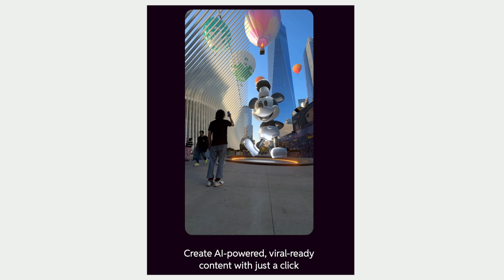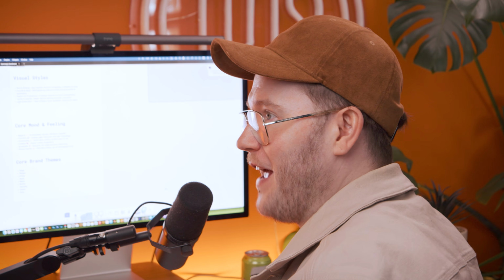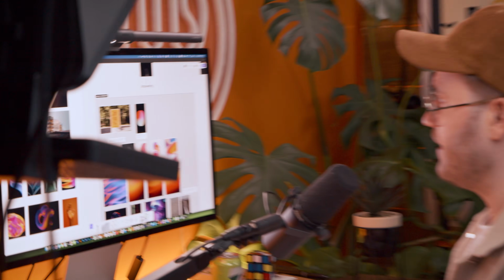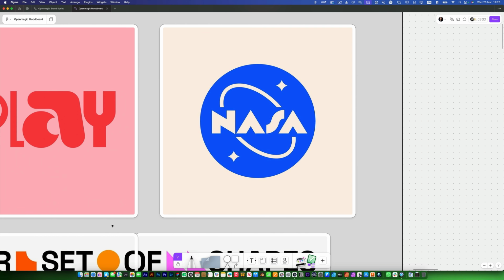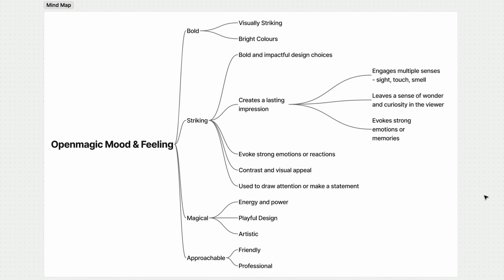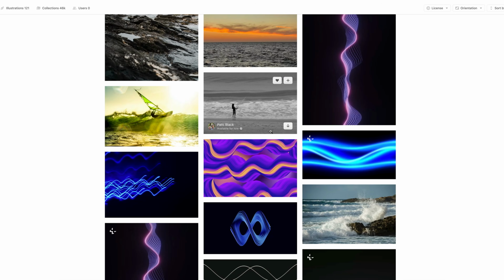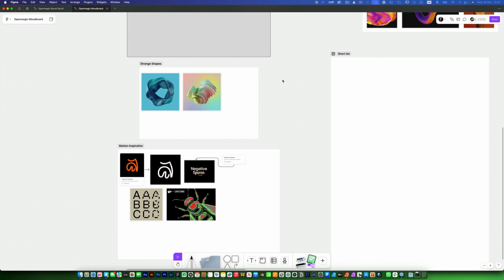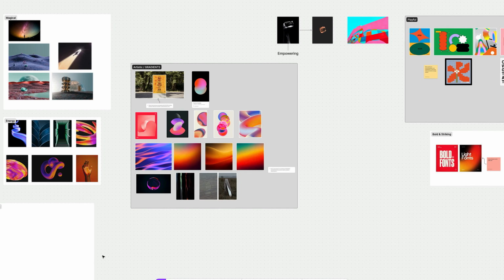How I Moodboard for a Real Client Branding Project 2025 ✍️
In this video, I walk you through my full moodboarding process for a real client branding project in 2025. This is the first and most important step I take before designing any logo or building a brand identity, because design without direction is just decoration.

🔗 Links
🎓 Want to present your logos like a pro?